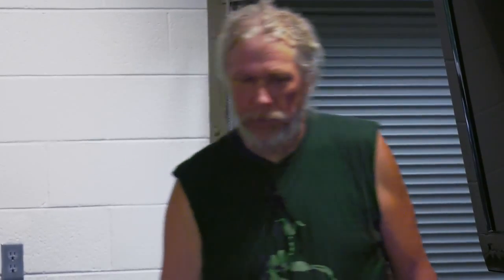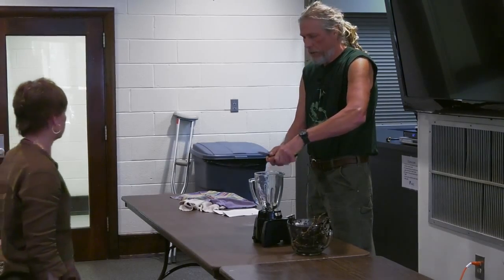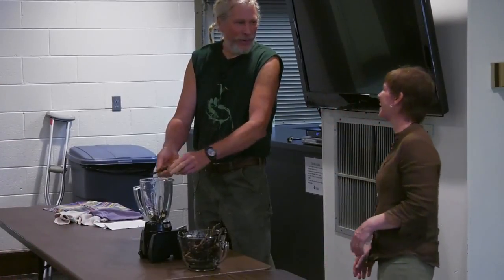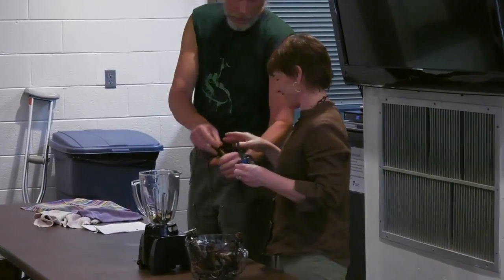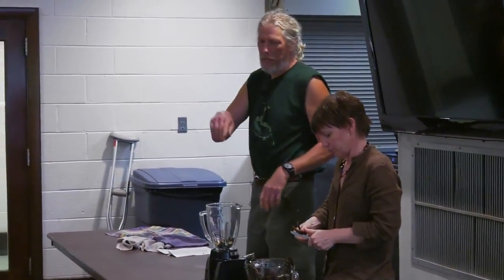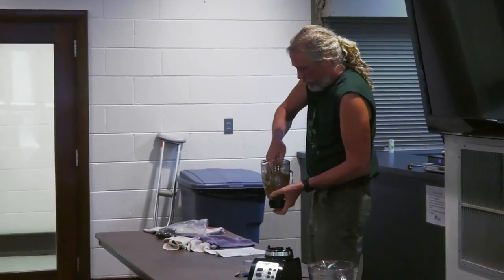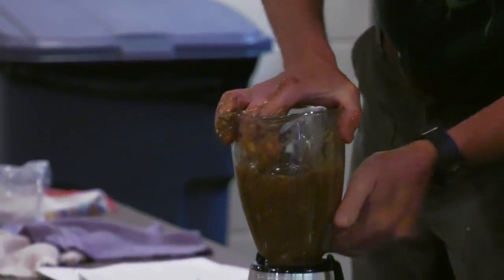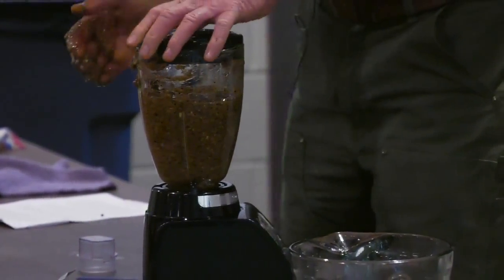Laying on Leaves--the Comfrey Poultice Part 3